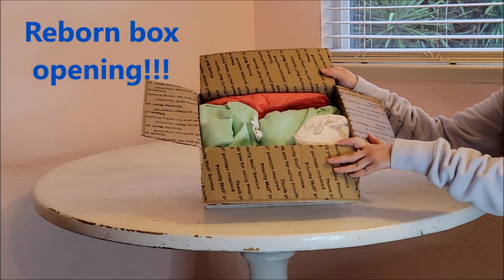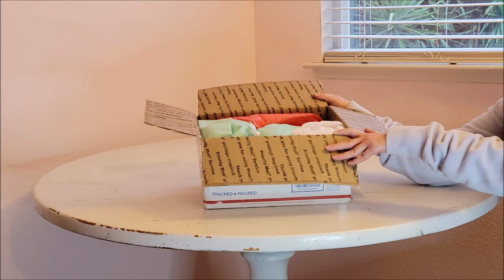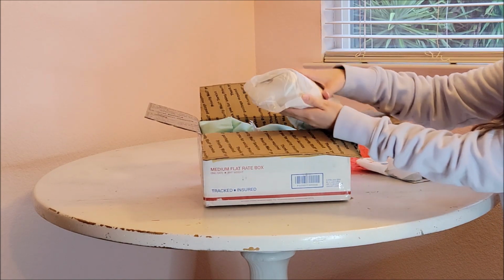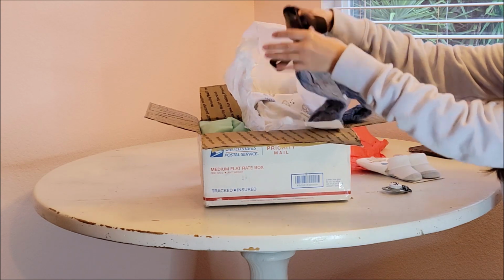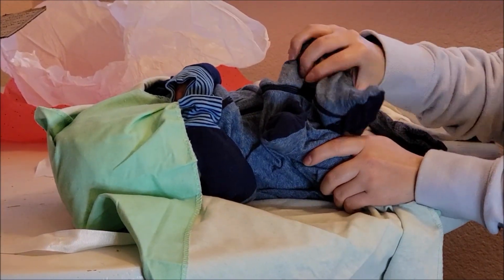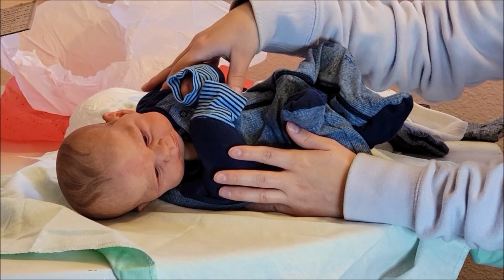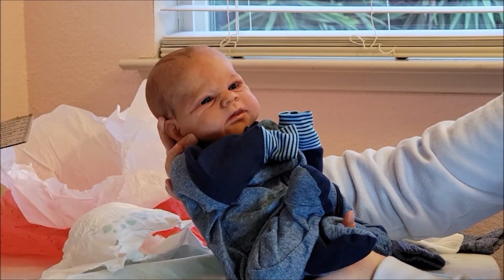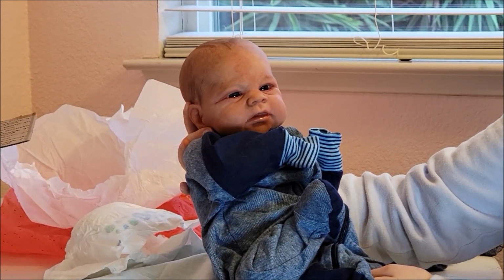ShabbyCheyBaby's After Christmas Reborn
ShabbyCheyBaby has another box opening!  She found one of her most wanted reborn kits.  Please watch to see her newest addition to her collection!

I am an adult doll collector.  Growing up and having a family has not changed my love for dolls!  My videos are meant for other adults that enjoy dolls too.

You can see photos of my daughter ShabbyCheyBaby's reborns on her Instagram account.